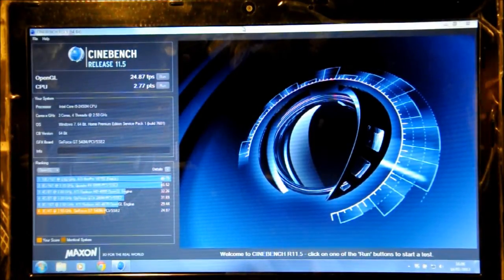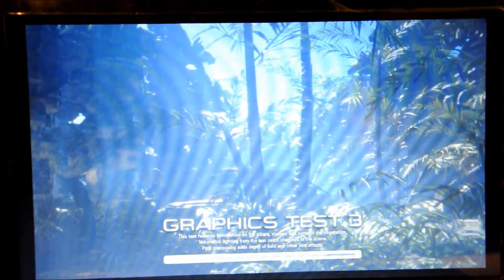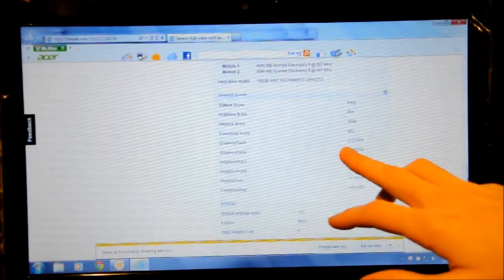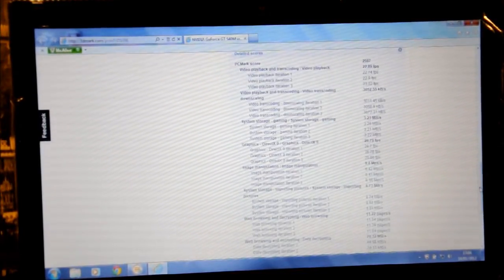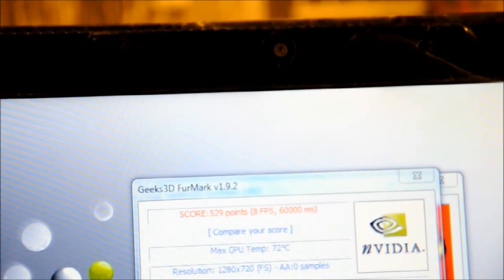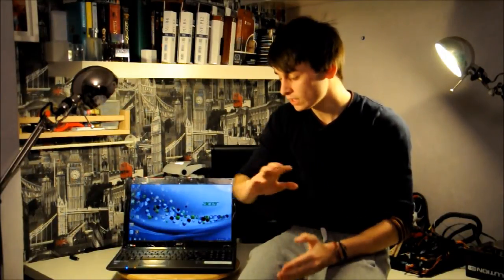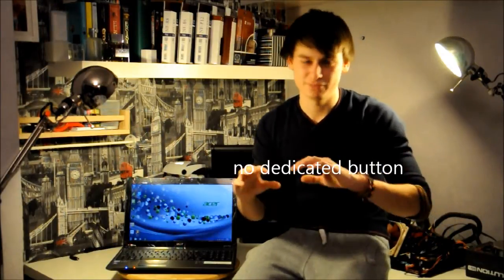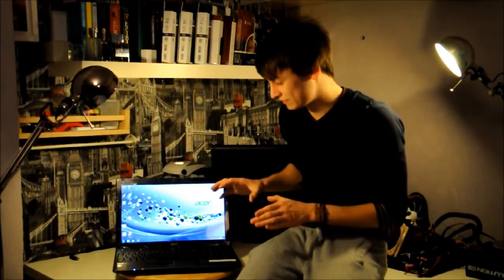Acer Aspire 5750G core i5, 15.6" Laptop Review -Hal Thompson